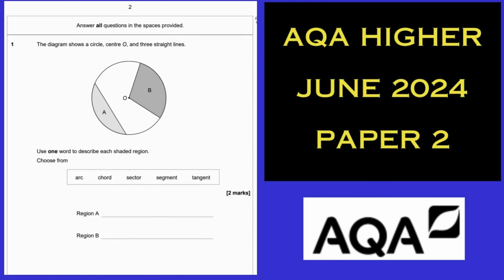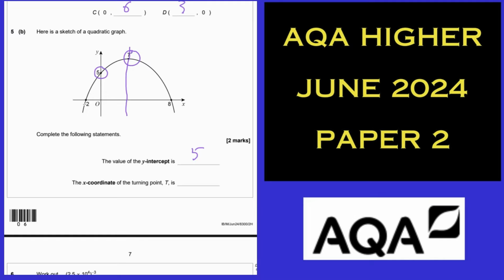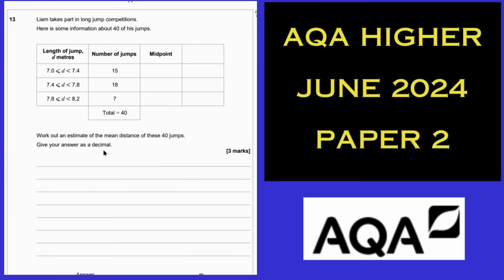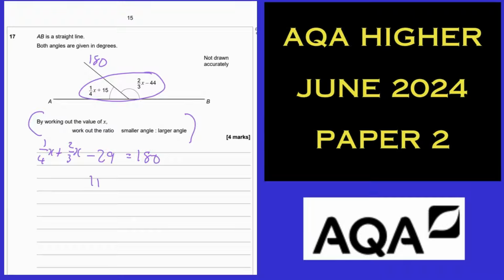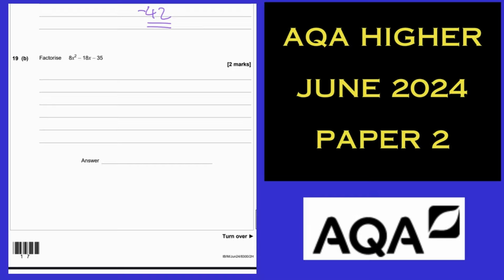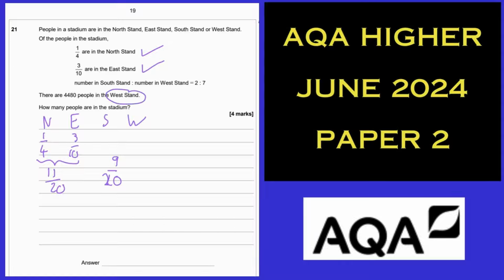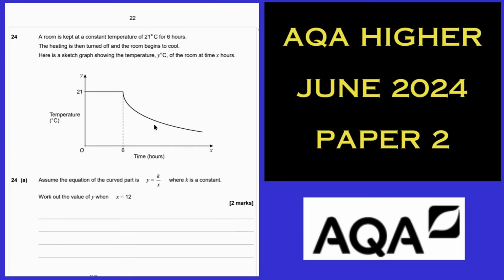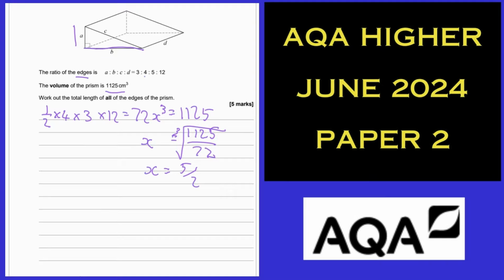AQA Maths Higher GCSE - Summer 2024 - Paper 2 - Worked Solutions / Walkthrough